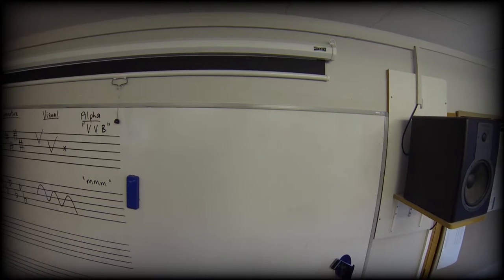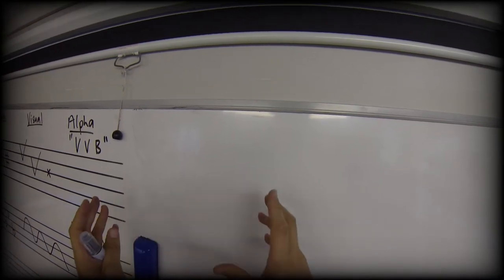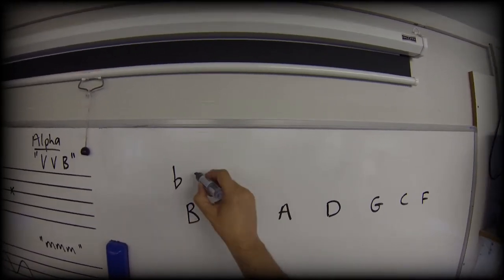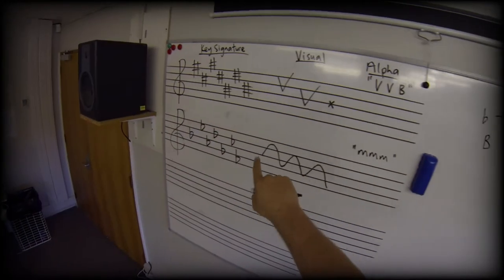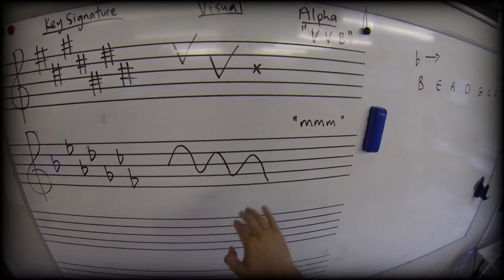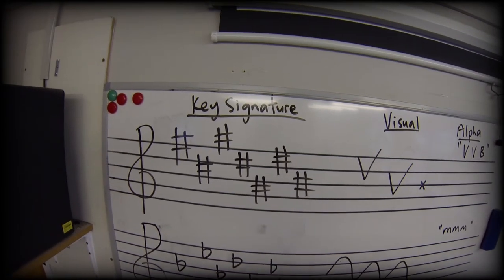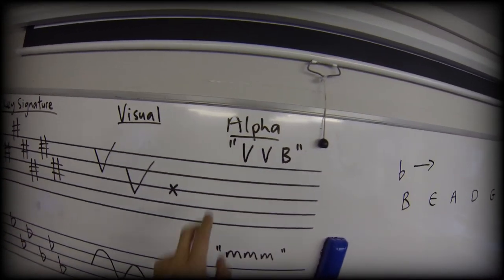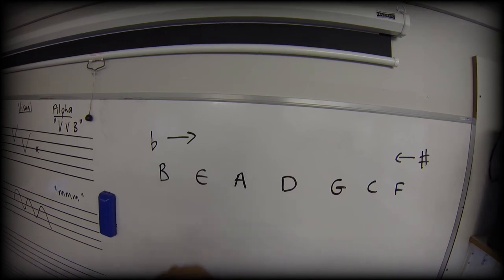Music Cyclops A10: Key Signature Layout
Lesson Ten in Music Cyclops' music theory training course It's All Good In Theory. Laying out a correct key signature can be difficult. Learn visual patterns and language associations to make remembering this layout easy.